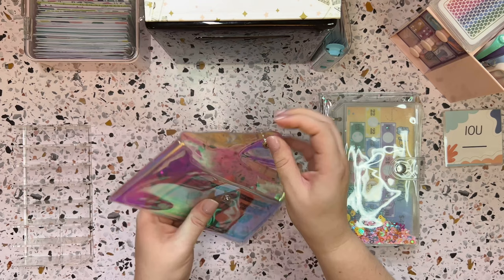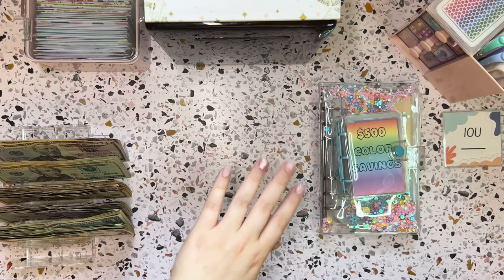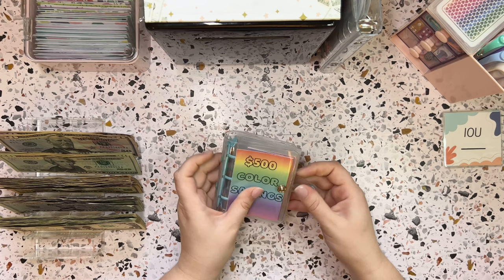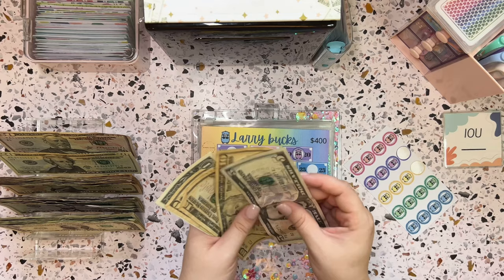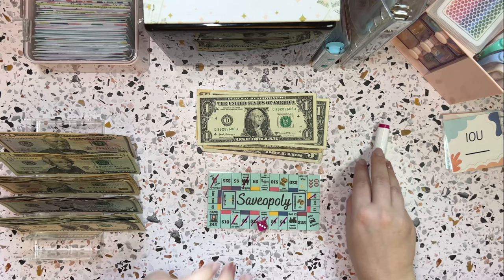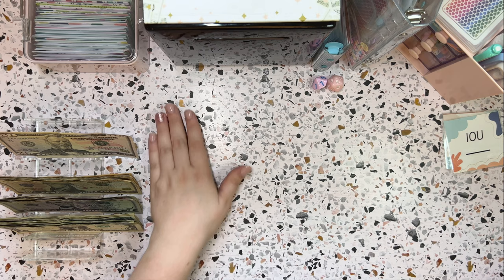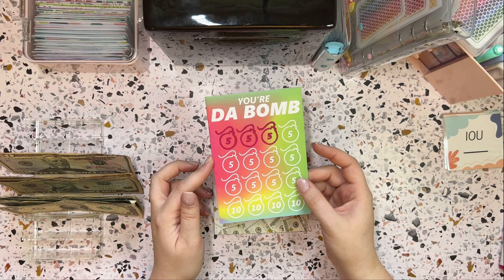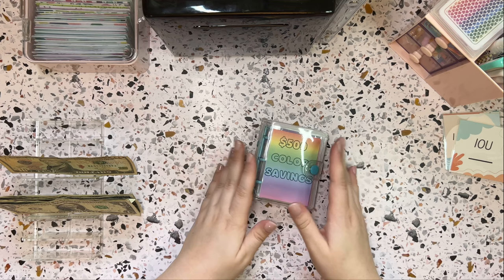SAVINGS CHALLENGE DAY! | $550 to Savings Games, Mini Binder & Piggy Bank Challenge!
Hi Everyone! Join me as I play my savings challenges for June! My name is Kelsey and I am on a debt free journey! I am using the cash envelope system, determined to live a less stressful and more enjoyable life!

Want To Send Me A Letter Or Happy Mail?  I Would Love To Hear From You!
     Kelsey Tessier
💷Beautiful Prop Money
💖Pink A6 Sparkle Binder
🫧Holographic A6 Binder
🛼Mini Blue Piggy Bank
🐷Mini Pink Piggy Bank
🐽Small Cream Piggy Bank
🗳️Large Ceramic Bank
💵Small Cash Tray
💰Large Cash Tray
👛Pink Calculator
💌A6 Envelopes w/ Labels
📓Savings Challenge Book
📒Mini Budget Planner
✏️Pen Holder w/ Drawers
🎨Contact Paper
🌊Casa Candle
🖍️Markers w/ Box
💕Pink Box
💡UV Light
🍑Bank Bag/Peach Binder - DaisyBudgets
🃏Wild Card/Dice Savings
🦙Larry Bucks
🪙Mystery Scratch Off
💌A7 Cash Envelopes
🏝️Paradise Savings/Bunco
🎲Knock Out
🐢Turtle Savings